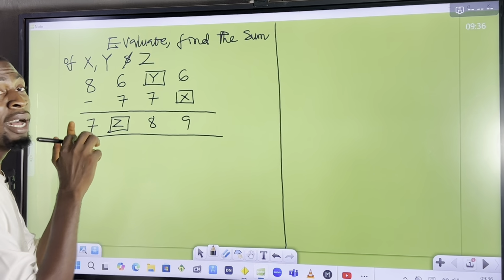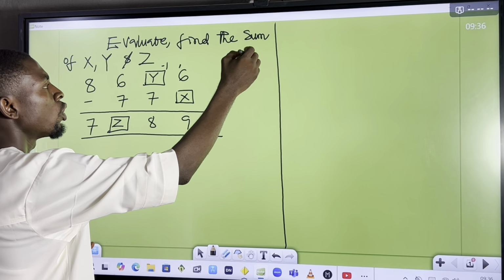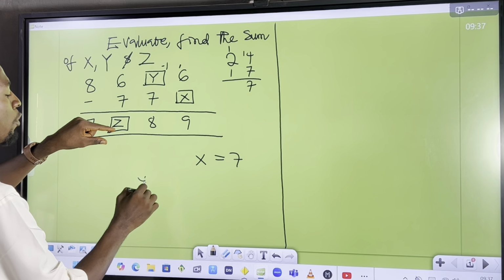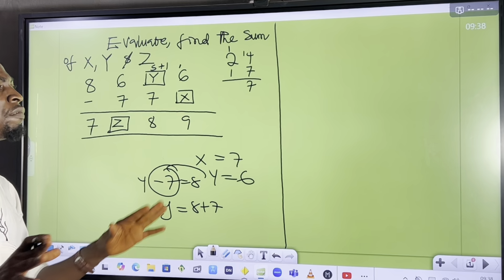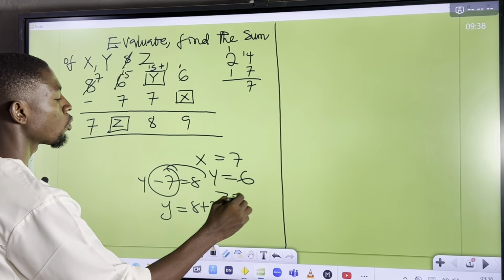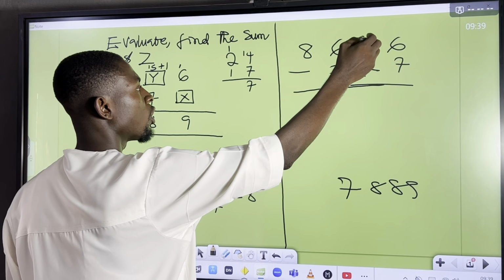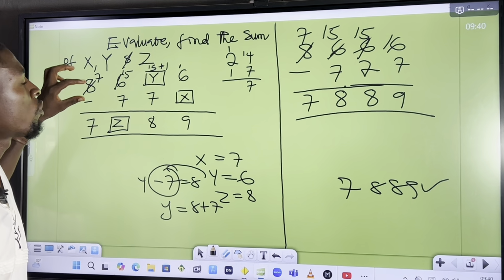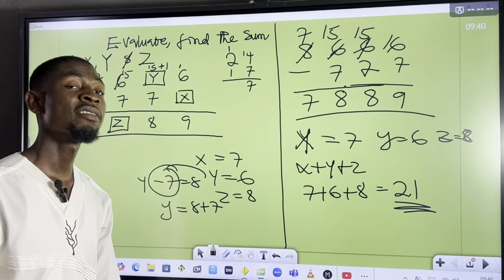🧠📚 Learning maths one problem at a time! ✨🔥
The secret isn’t being a genius—it’s practicing consistently 💯📐

Ready for today’s challenge? 👀
Drop a 🧮 in the comments and follow for daily maths tips, tricks, and solutions! 🚀